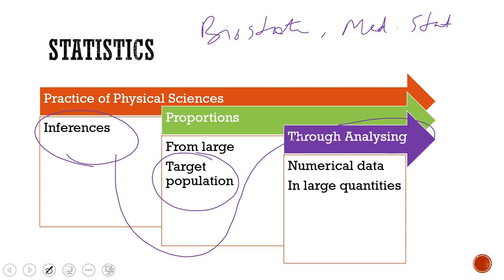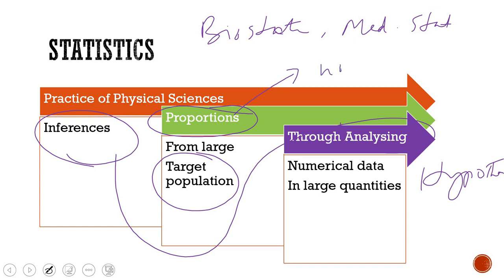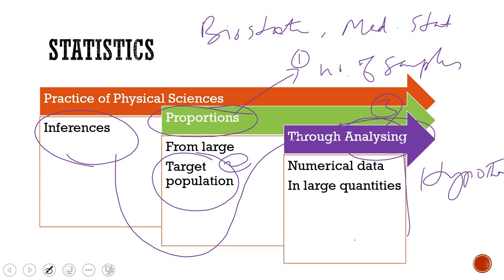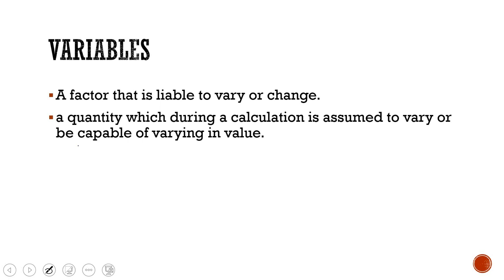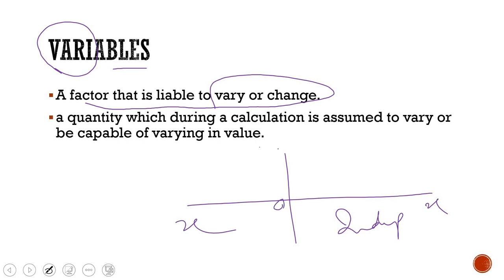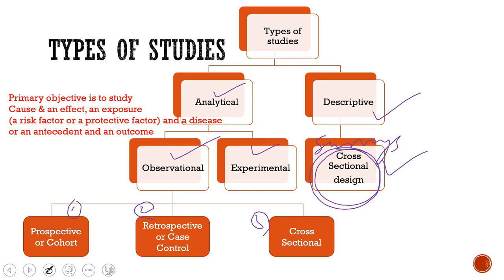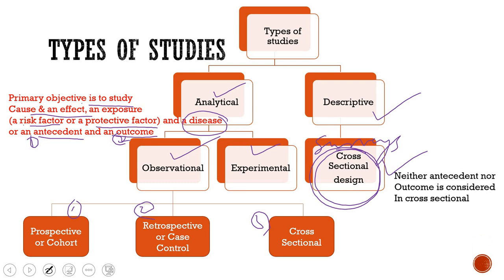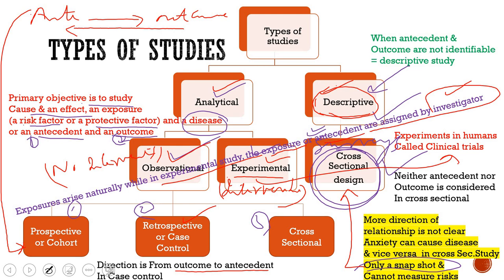Types of Statistical Studies for Health Professionals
This video is for beginners or health professionals who want to know the basics of studies types in medical or biostatistics.
The listners will learn and digest the basics of the very basic easily.
Professor Dr. Niaz Ali